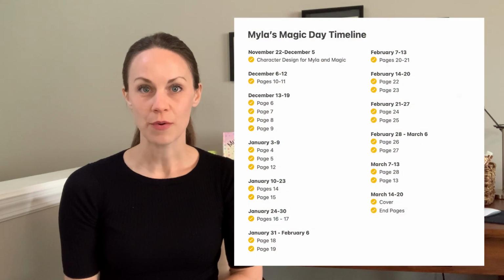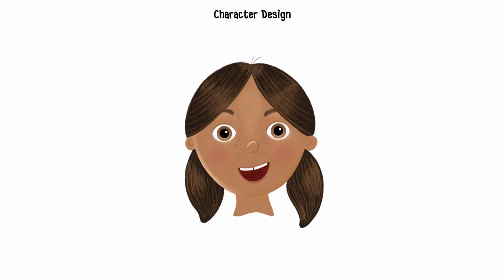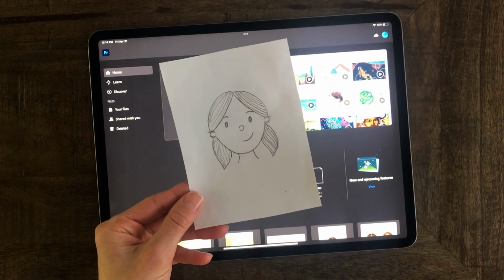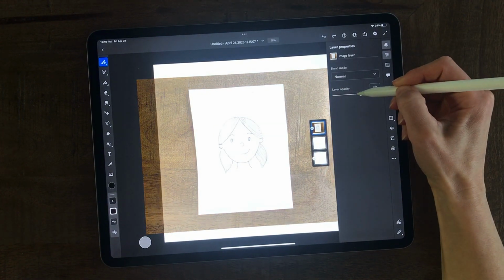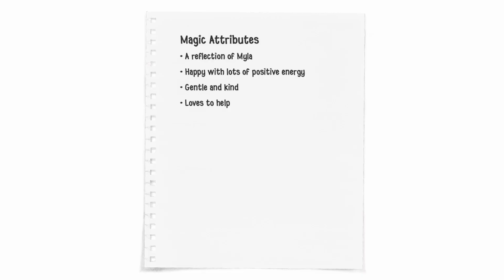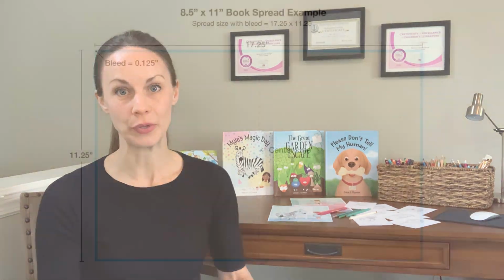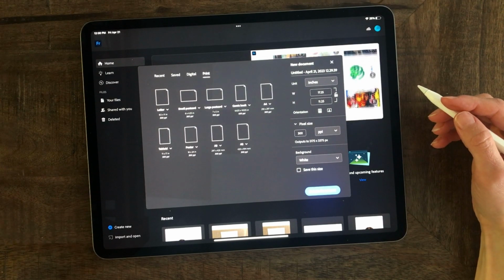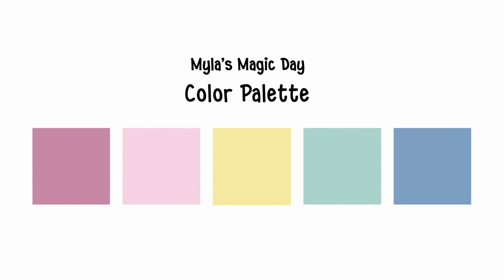How to Illustrate a Children's Book!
Hi there! My name is Erica L. Clymer and I am a 3X award-winning Children's Book Author & Illustrator. I'm excited to share my illustration process with you. I hope you enjoy!

Myla's Magic Day

How to Draw Animals from A-Z